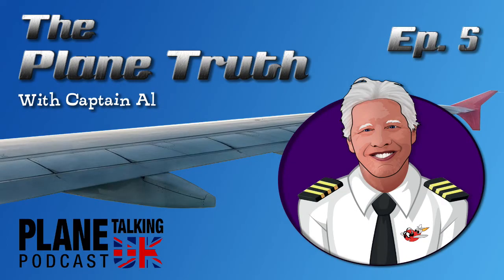Why Open Airplane Window Shades for Take-Off & Landing? The Plane Truth | Plane Talking UK Podcast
Join Matt, a nervous flyer, and Captain Al, a seasoned Airbus A320 airline pilot as they discuss some myths and frequently asked questions about all things aviation.

Has your flight attendant ever asked you to open your window blinds as you take off or land? Find out why in this week's The Plane Truth!

We'll be sure to put out more content like this in the future.

Are you nervous or anxious about travelling on a commercial airliner?
What are some of your worries that you have about flying?

Put your questions in the comments below and we'll get around to them in a future episode.

If you like our content, check out our podcast where we take a look at the latest aviation news from around the world and especially the UK. We have guests from the industry from all sectors of aviation around the globe.
We record live every week on YouTube and you can join our chatroom to have your say on aviation news topics to shape the conversation of our show. Many like minded people will be there to chat along  with and it's a good laugh.

Thanks!!

Strap in tight, fly well, fly safe!